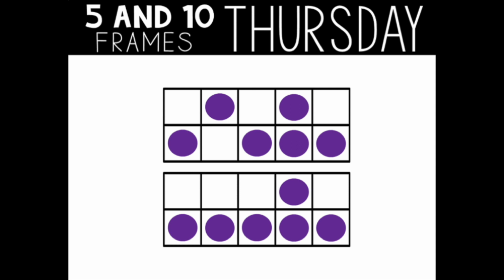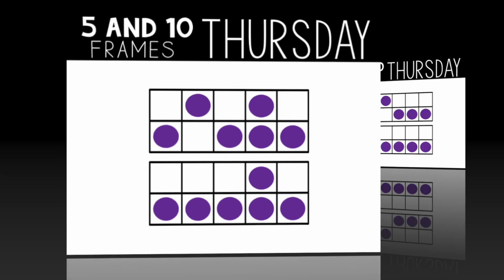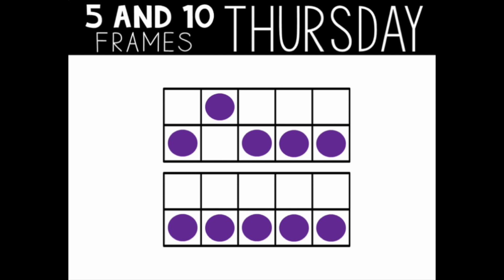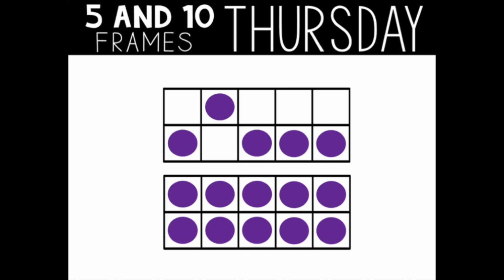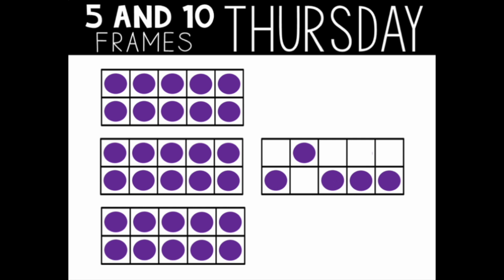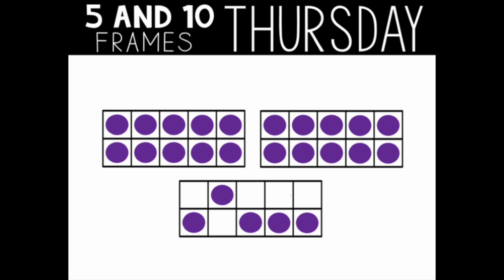Number Talk: Ten Frame Thursday (May 21, 2020)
It's time for Ten Frame Thursday!